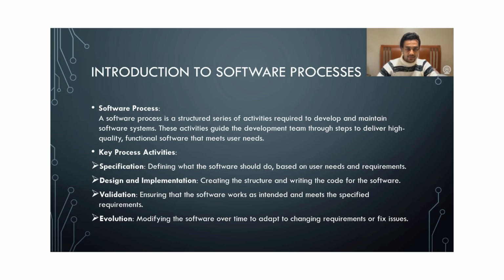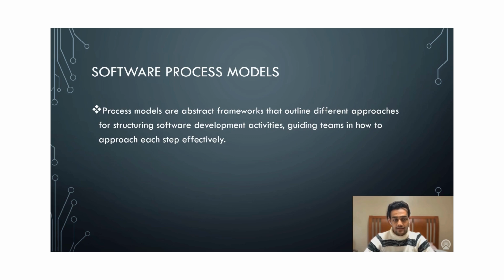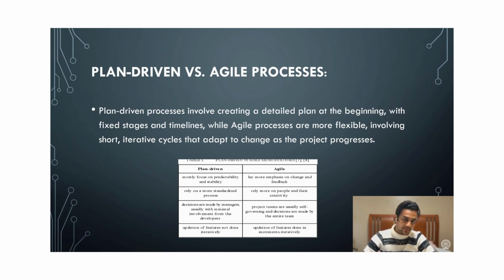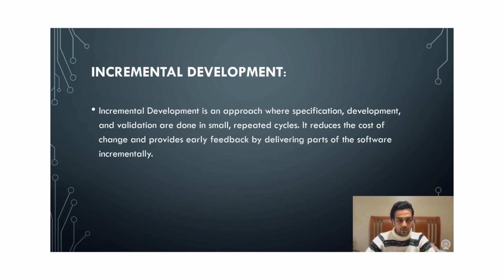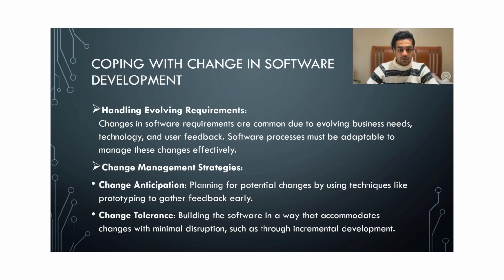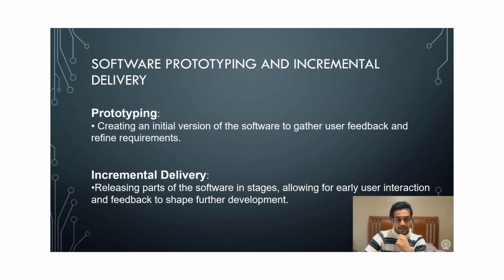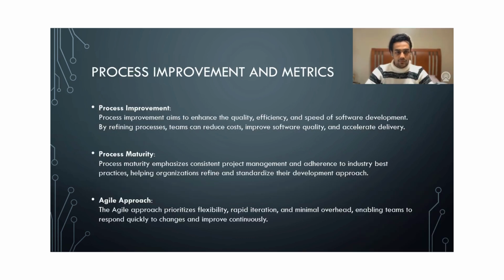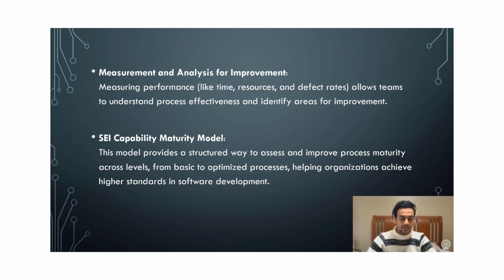Understanding software processes a brief video.